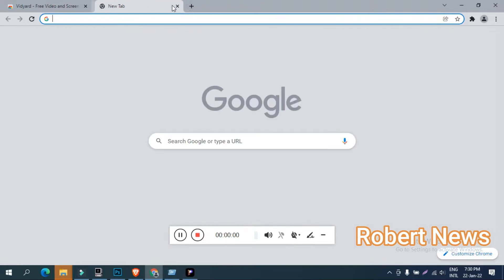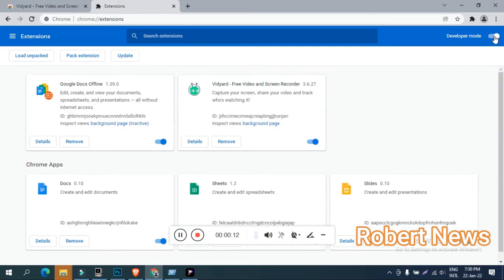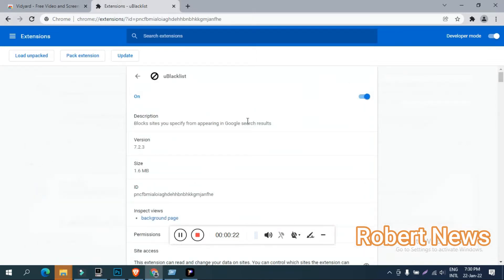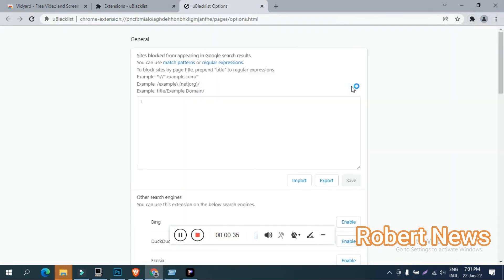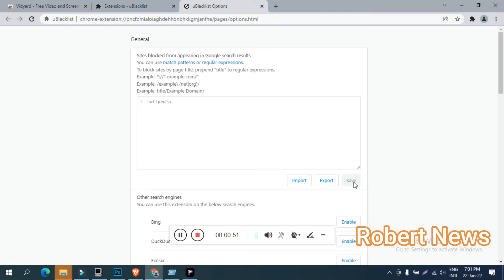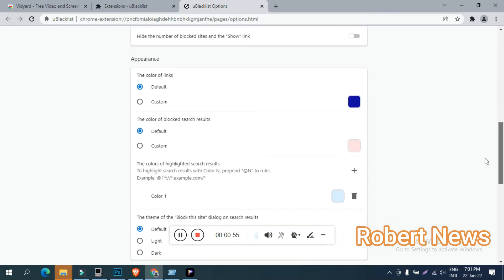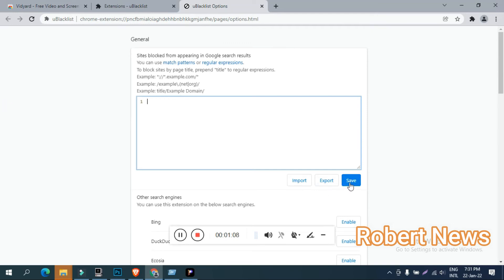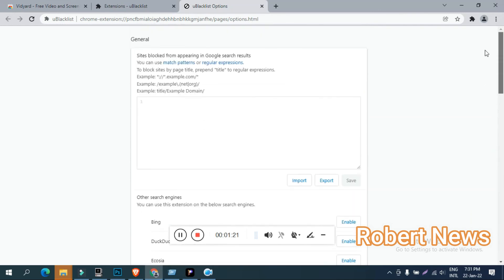uBlacklist for Chrome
uBlacklist  extension for Chrome
you can block websites